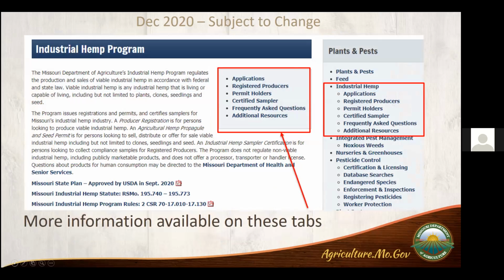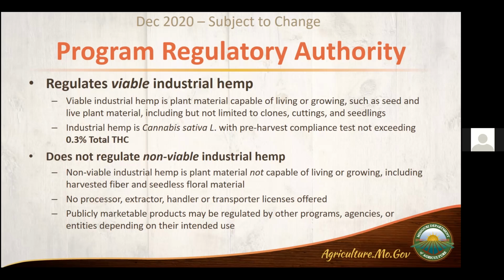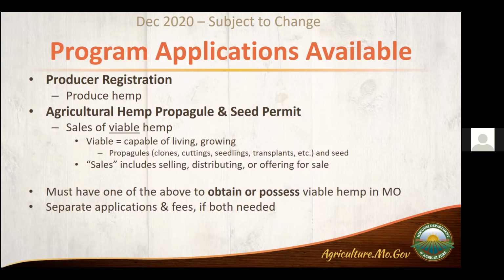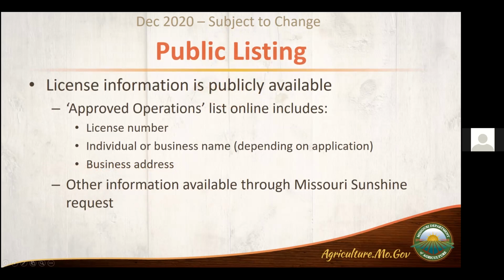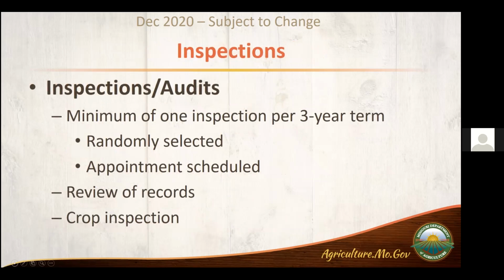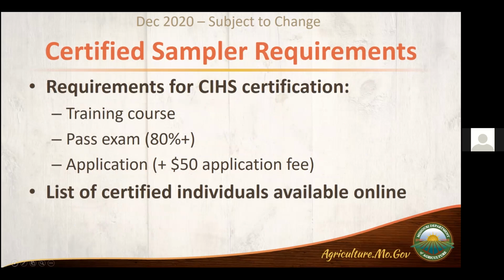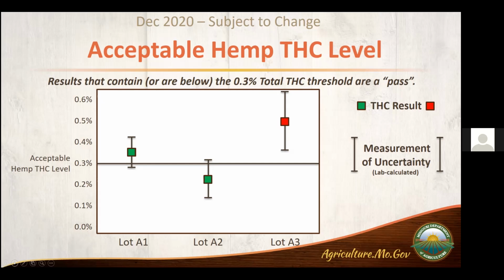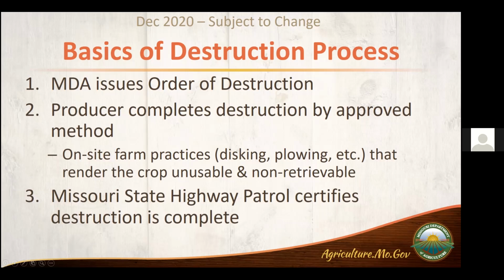Industrial Hemp Workshop - Missouri Department of Agriculture Hemp Program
The Missouri Department of Agriculture’s Industrial Hemp Program regulates the production and sales of viable industrial hemp in accordance with federal and state law. The Program issues registrations and permits, and certifies samplers for Missouri's industrial hemp industry. In today's session, Alan Freeman, Program Administrator, explains the regulatory process regarding Industrial Hemp in the State of MIssouri